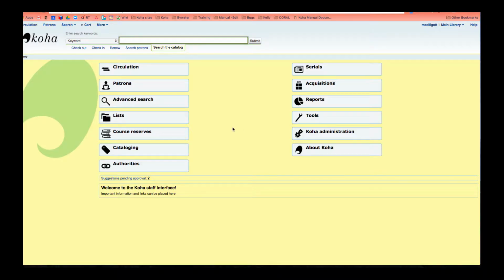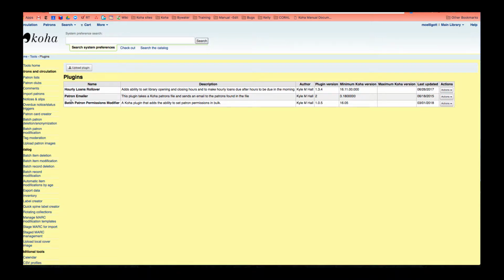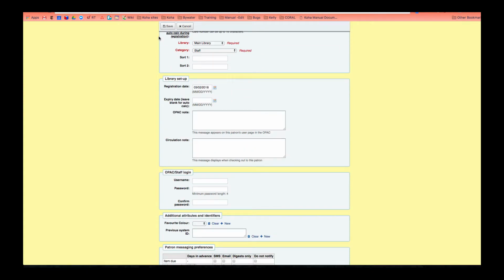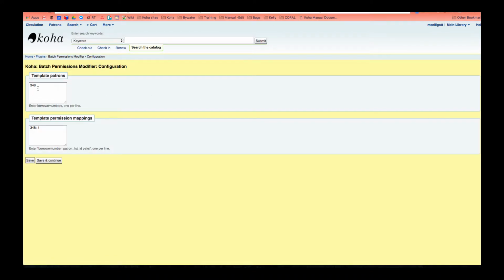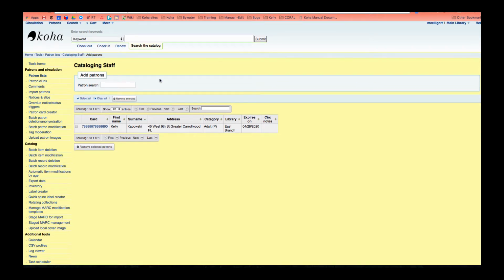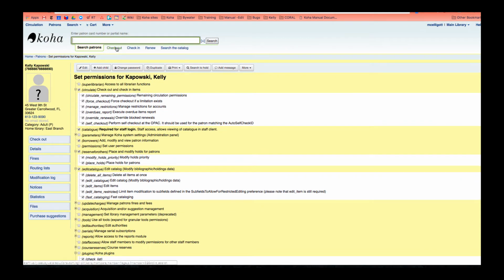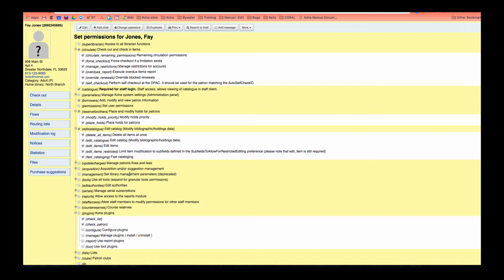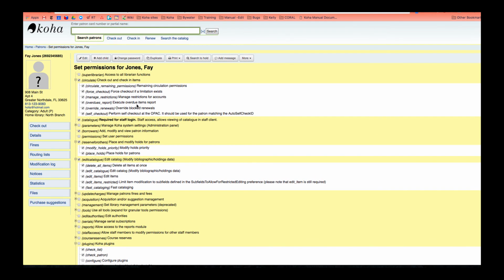Batch Patron Permission Plugin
A plugin created to batch create staff permissions in Koha.